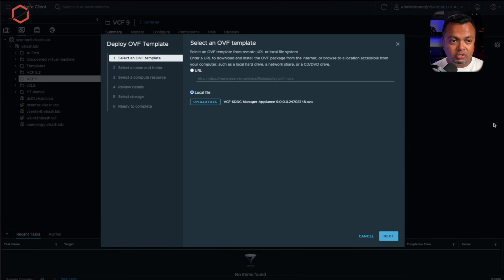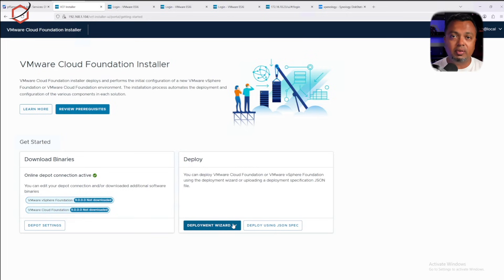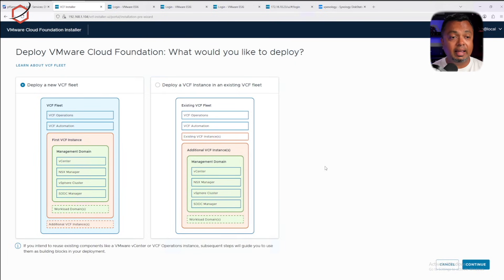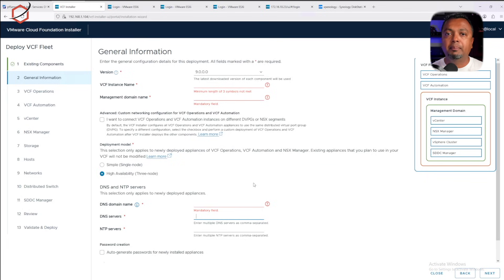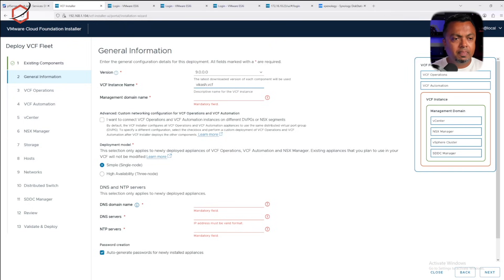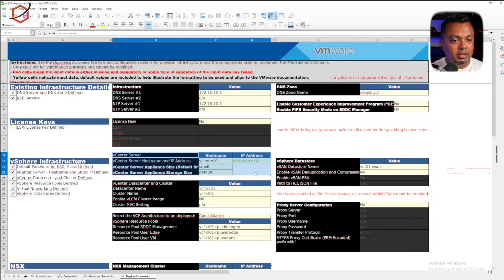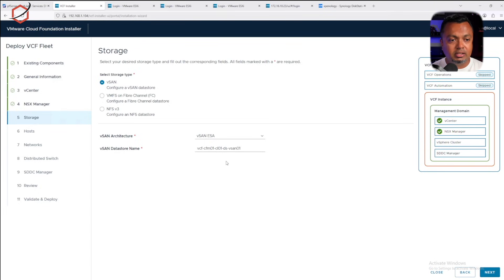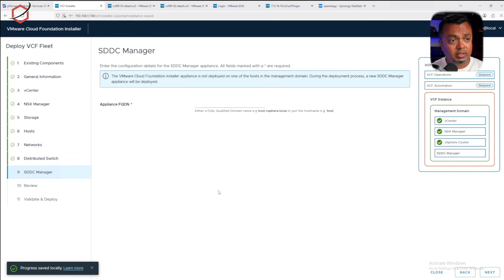VMware VCF 9 Lab Deployment - VMware Cloud Foundation Installer walkthrough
VMware Cloud Foundation 9.0 has been released recently, and it is time to start testing it! In this video, I walk you through the brand new VCF Installer and show you how you can re-use information you already have from your VCF 5 deployment.

Find my VCF series below in the link; they will help you prepare for your VCF 9 Lab deployment: